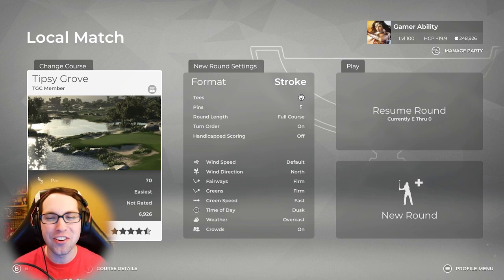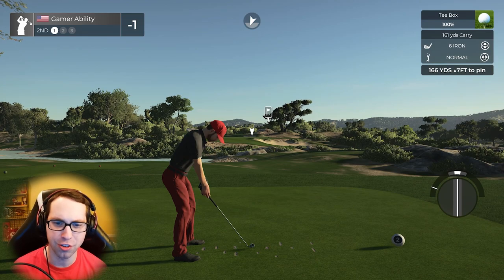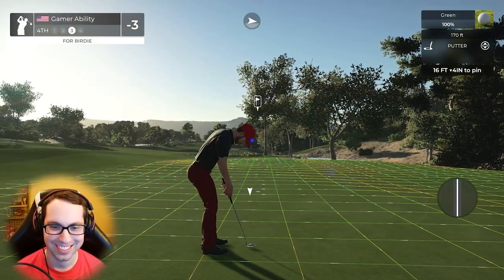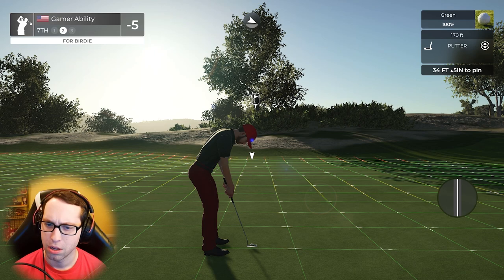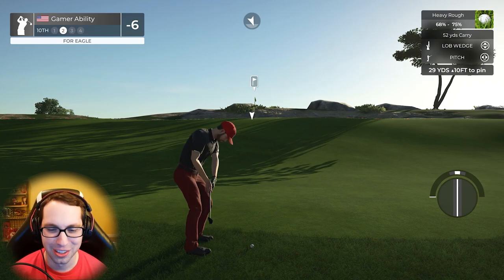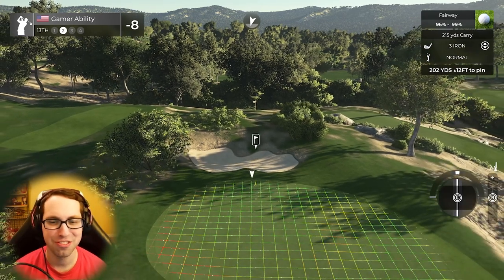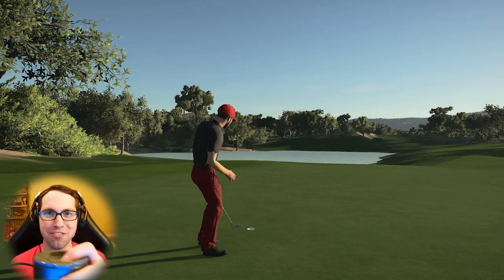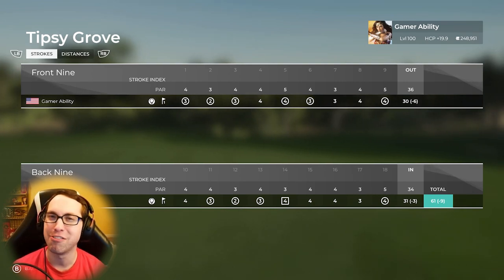NEW COURSE Tipsy Grove - PGA TOUR 2K21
NEW COURSE Tipsy Grove in PGA TOUR 2K21.  PGA TOUR 2K21 Course Showcase Series. Tipsy Grove designed by JickinWings! Check out this new 18 hole Golf Course in PGA TOUR 2K21.  Thank you to the designer for creating this great course!  Let me know what your best score is on this course in the comment section below.

Song: Everglow and We March Together
Artist: Patrick Patrikios